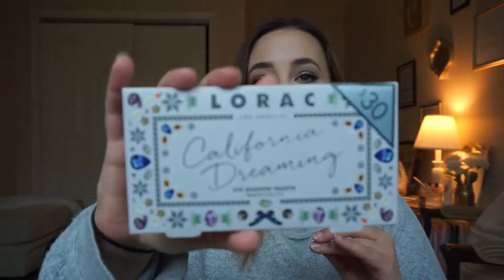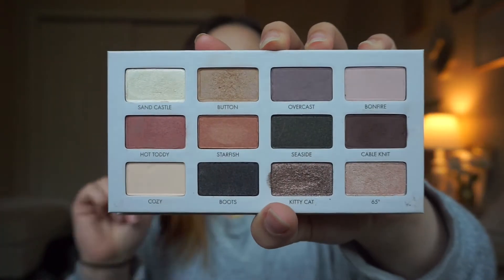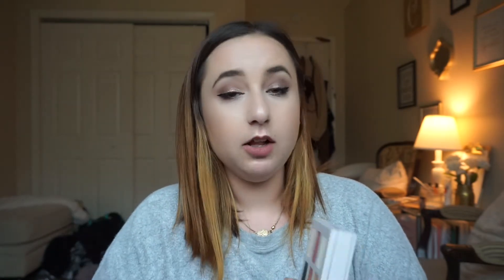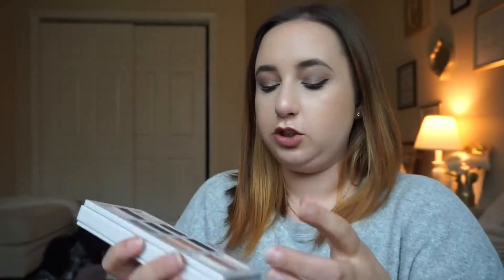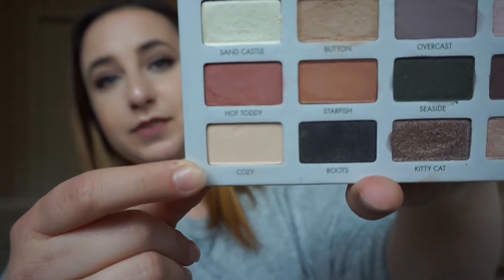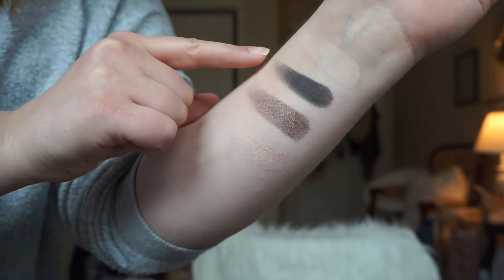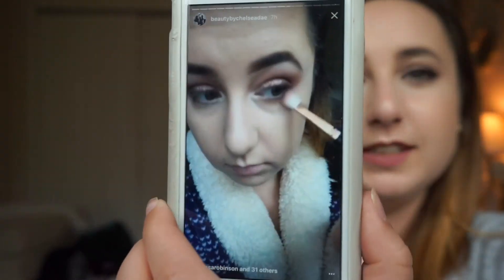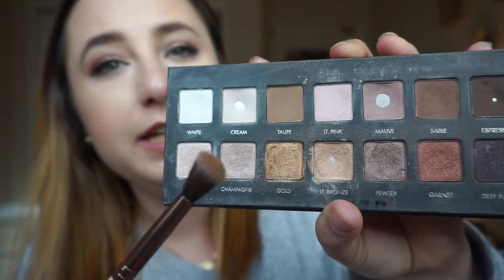LORAC California Dreaming Palette Review, Swatches, and Demo (kinda)| BEAUTYBYCHELSEADAE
Swatches start around 6:30!